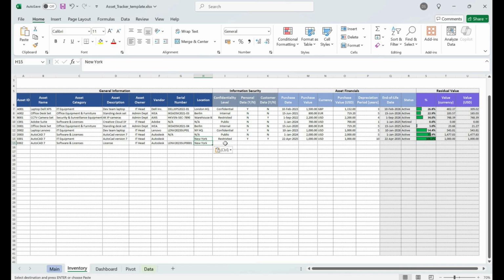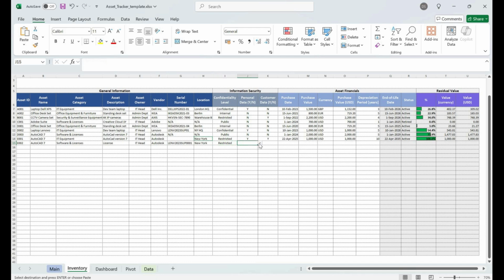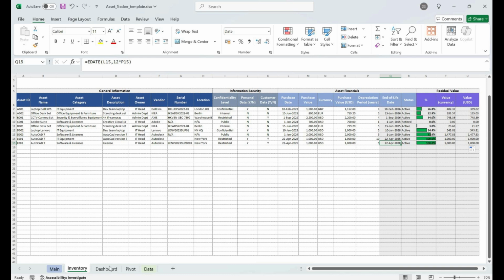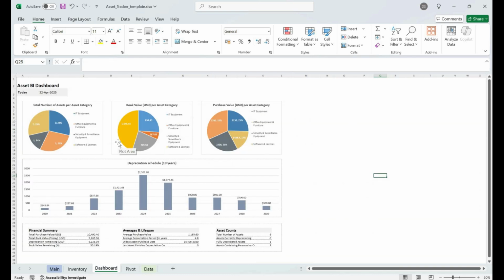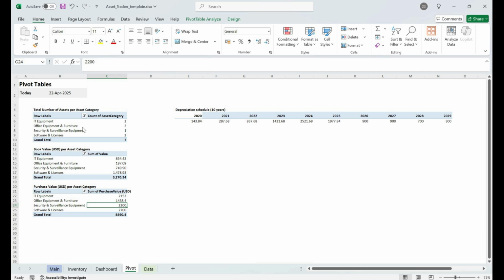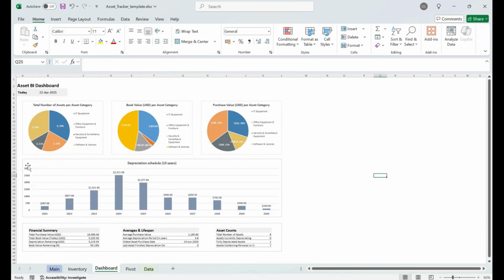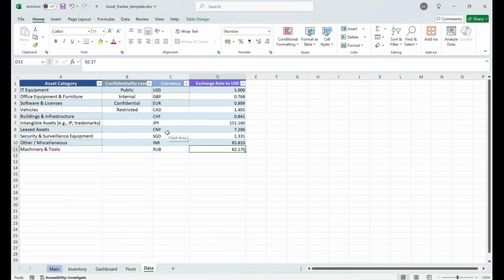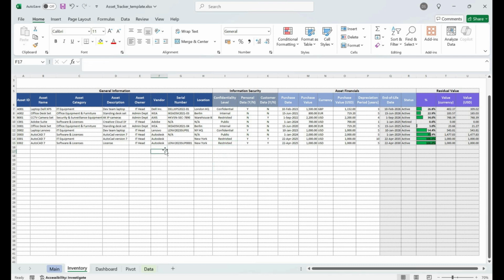Asset Tracker Excel Template | ComplianceCrafts | Etsy Tutorial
Take control of your asset management with this powerful and easy-to-use Asset Tracker Excel Template.

🎯 What’s Inside:
 - Clean, professional layout
 - Detailed inventory log for IT, office, and fixed assets
 - Automatic depreciation calculation
 - 10-year depreciation schedule
 - Visual dashboard with charts and KPIs
 - Pivot table for custom reporting
 - Built-in dropdowns and data validation
 - Perfect for businesses, startups, IT departments, and finance teams.

💡 No coding required – just plug in your data and go!

✅ Fully editable
✅ Instant download
✅ Compatible with Excel 2016 and Office 365